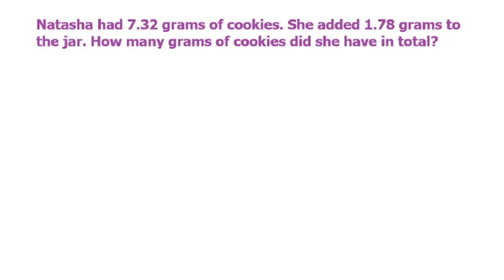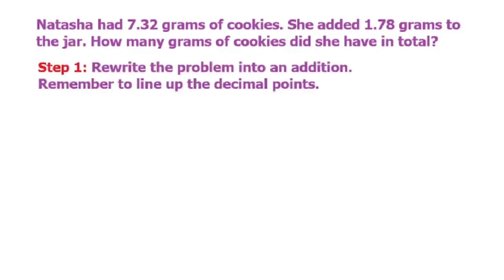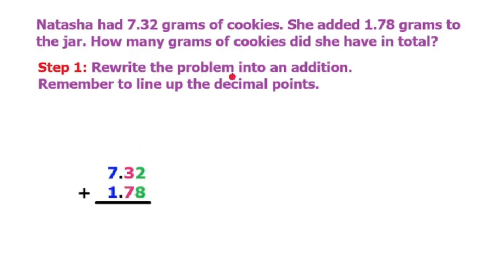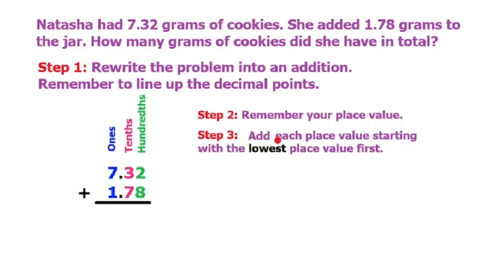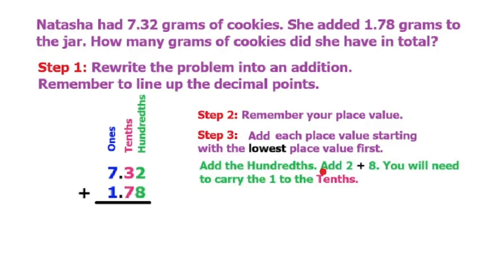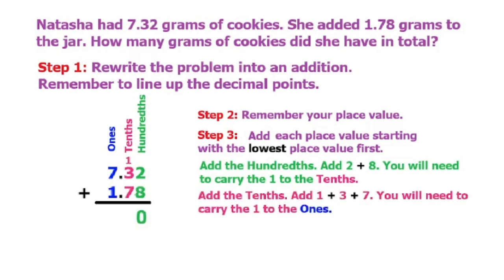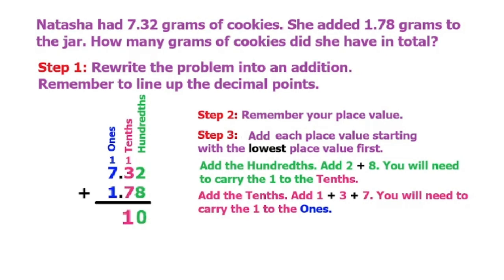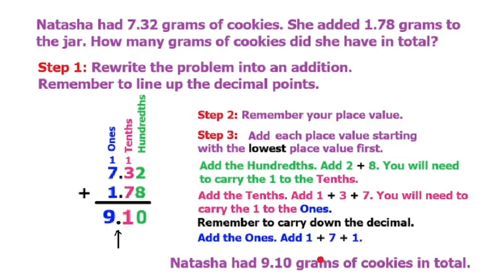Add Decimals Up To Hundredths Word Problem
Level 5 Welcome to Add Decimals Up To Hundredths   Word Problem! If you're trying to learn how to Add Decimals Up To Hundredths   Word Problem, you're in the right place.
Whether you're brand new to this topic or just need a quick refresher, Add Decimals Up To Hundredths   Word Problem, walks you through clear examples and step‑by‑step explanations to help you master Adding Decimals Up To Hundredths   Word Problem.